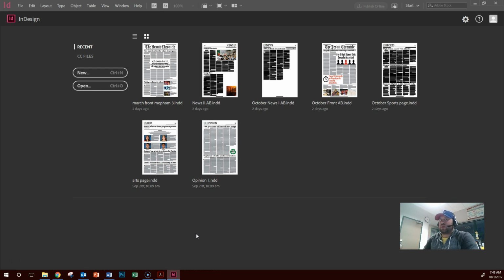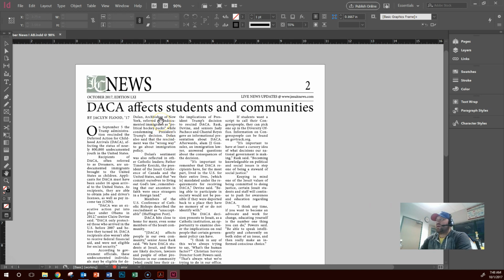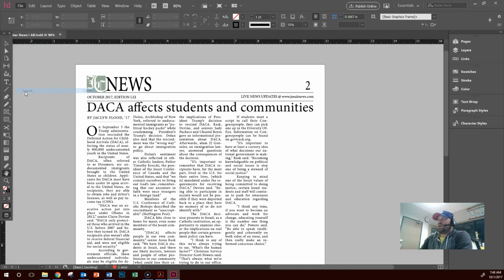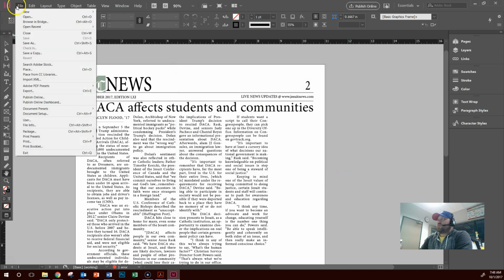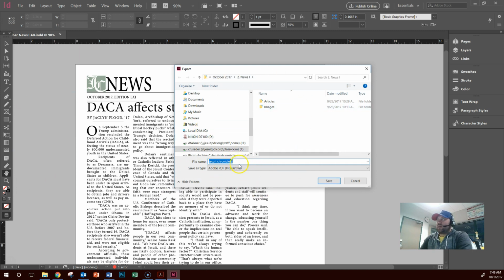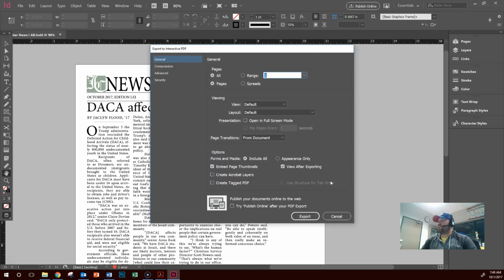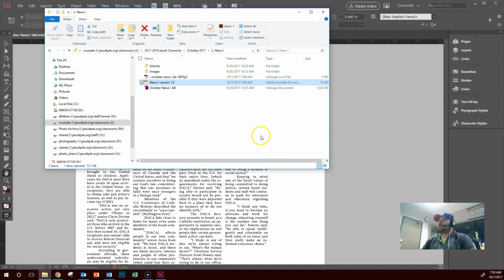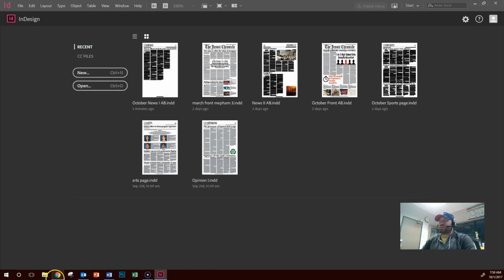How to PDF an inDesign page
Tutorial for Jesuit High School students.